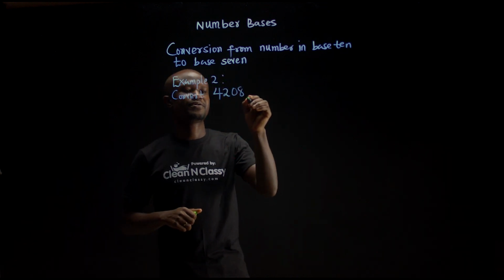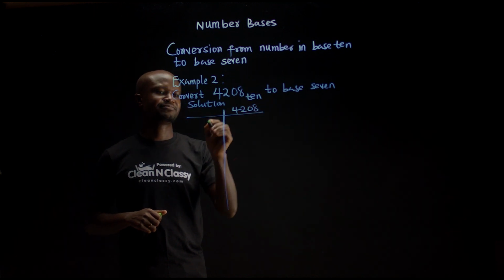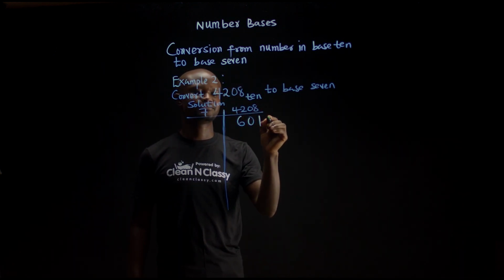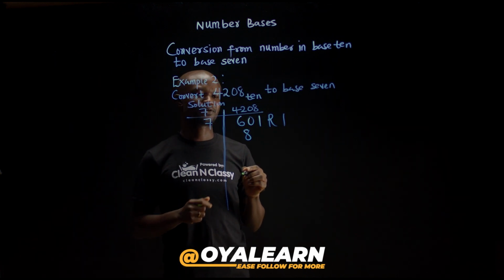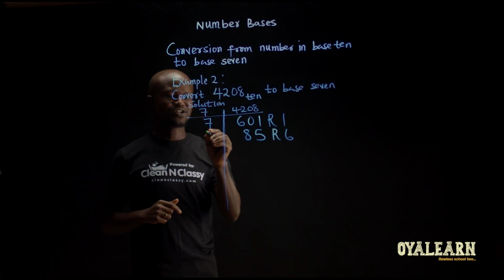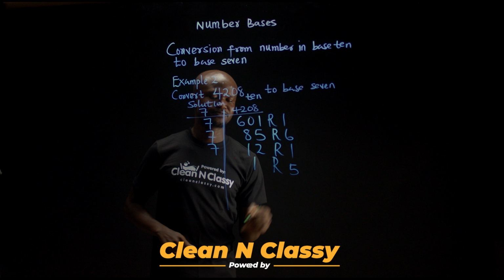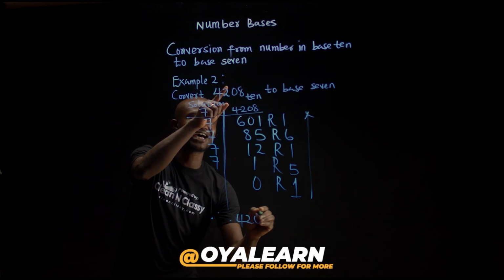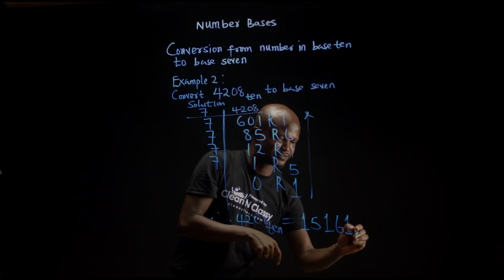JSS3 | Mathematics | Number bases | Convert base 10 to base 7 | Example 2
In this video, we explore the concept of number base and make them easy to understand.

What You'll Learn:
- Conversion of numbers in base ten to base seven.
- Step-by-step solutions to one example problem.